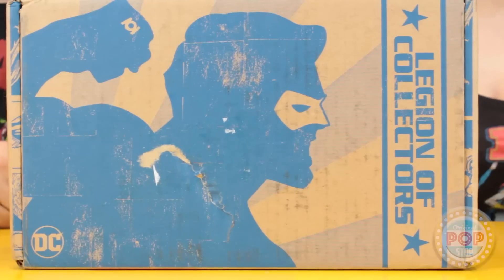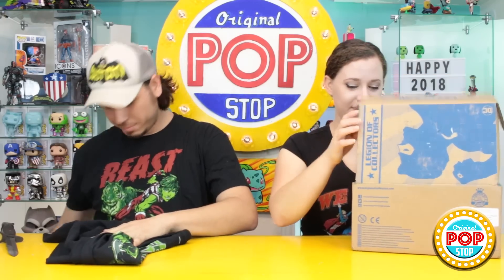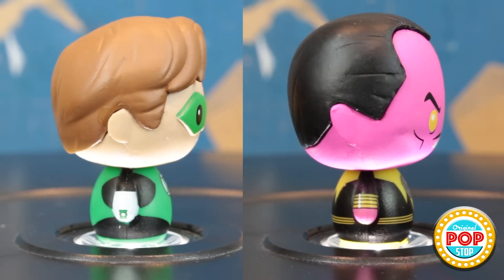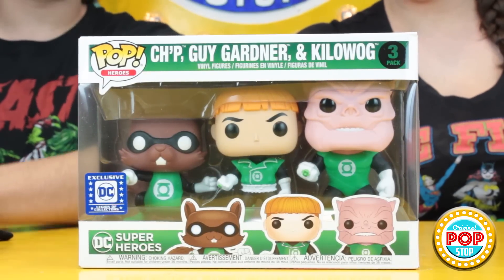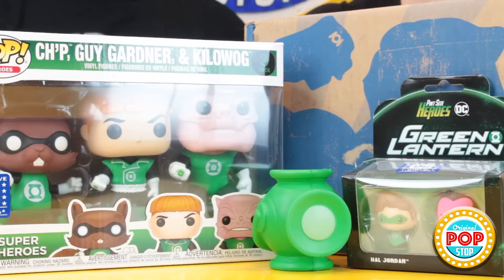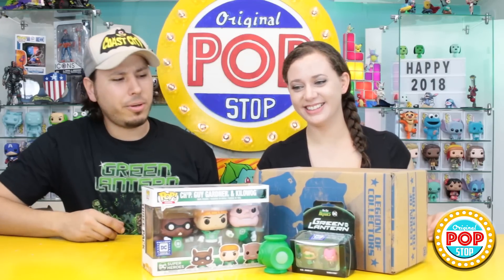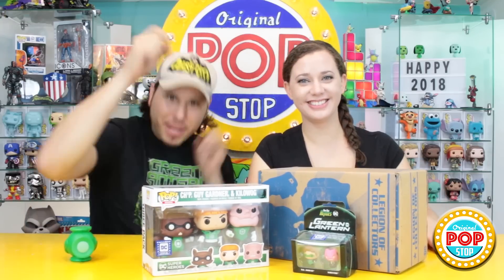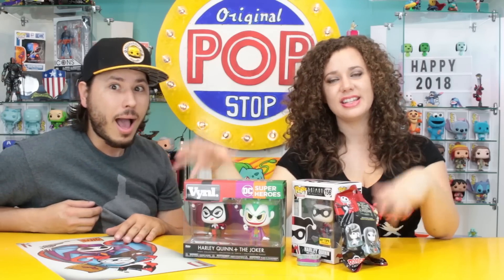DC Legion of Collectors (Green Lantern) March 2018 | Funko UNBOXING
We are definitely sad that Legion of Collectors is ending their subscription service, but that does not take away from how AWESOME this box is! The Green Lantern LOC is PACKED with...GREEN LANTERN...and has an AMAZING 3-Pack!

What did you guys think of this box and what do you think of Legion of Collectors being available in stores? Let us know...down BELOW!

While you're at it...

OR

►If you would like to send us mail:

Pop Stop

United States